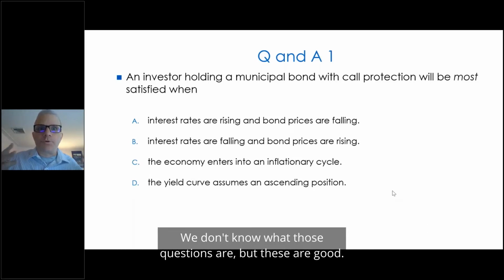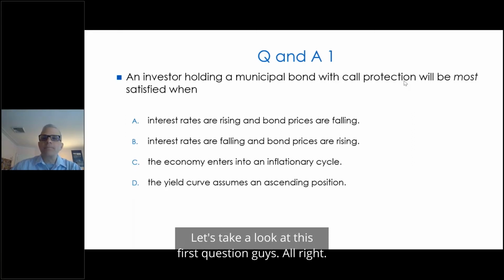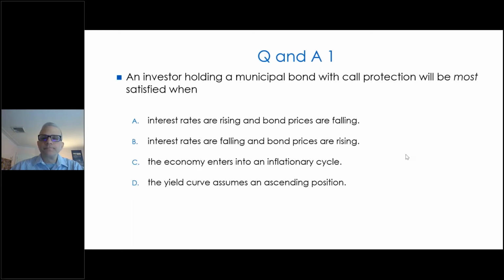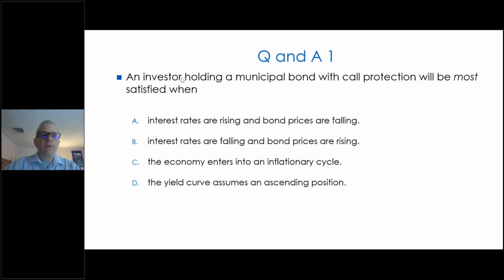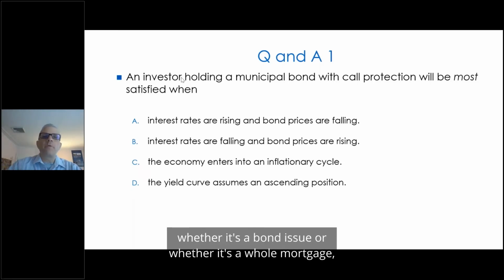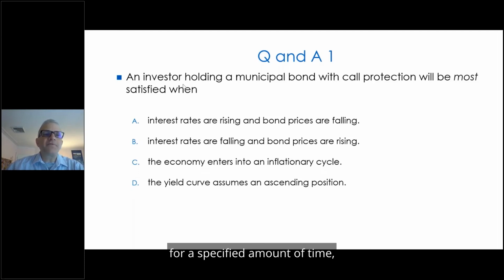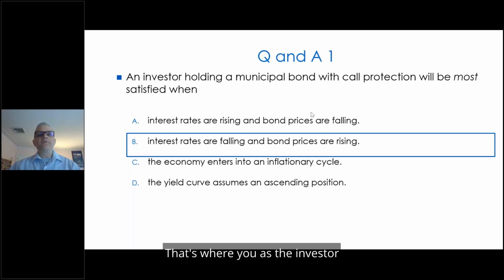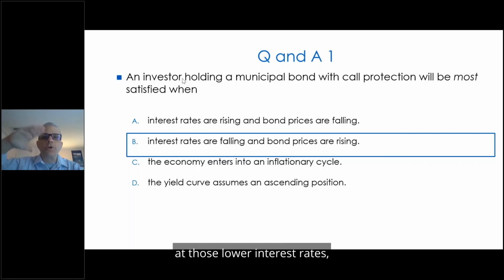What is Call Protection? When is it Beneficial for an Investor Holding a Bond? | SIE Exam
Some bonds can be sold with call protection, which is a period of time typically from issuance, that a bond legally cannot be called. A bond is most likely to be called by the issuer when interest rates are declining because they could refinance the debt by paying off the more expensive bond and replacing it with a bond that has a lower interest payment. Call protection is ideal for the investor in this specific scenario when interest rates are falling and bond prices are rising. As the investor,  you receive a higher return than what market conditions would otherwise provide, knowing that the bond cannot be called.